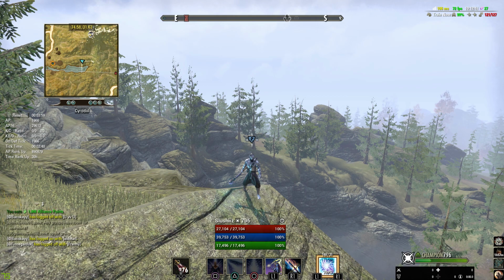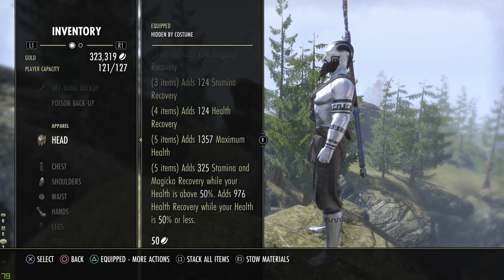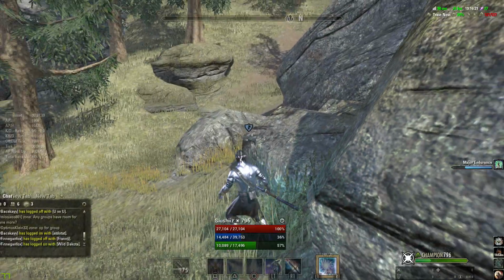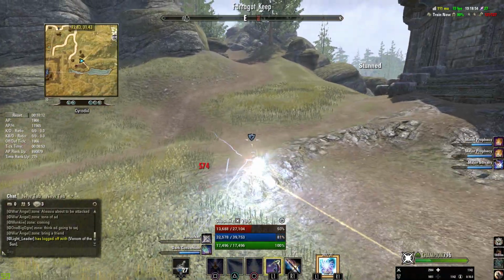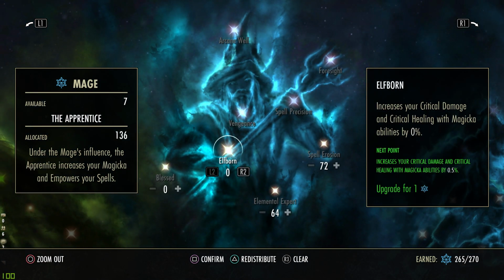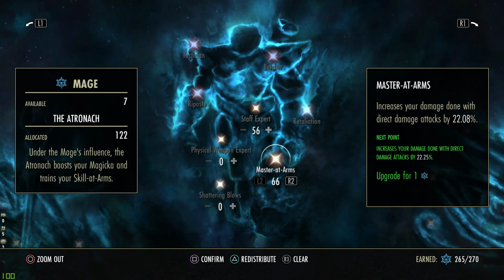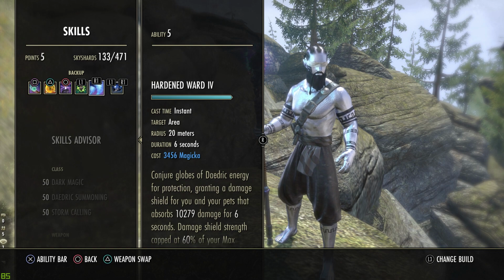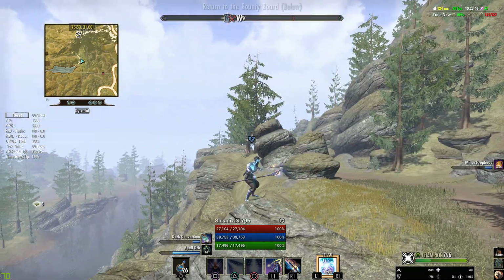【ESO Build】Perfected Magicka Sorcerer Build - Greymoor